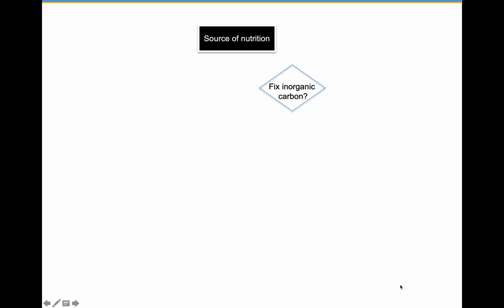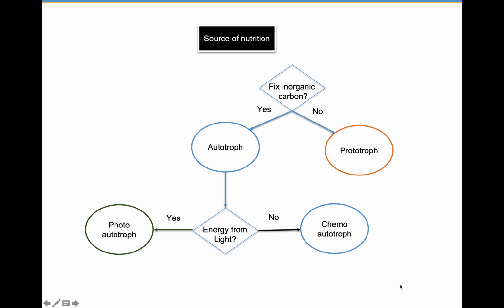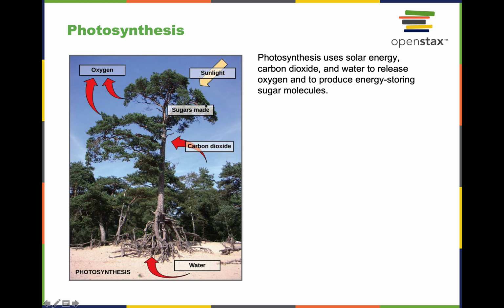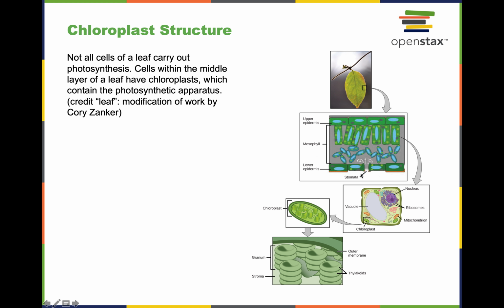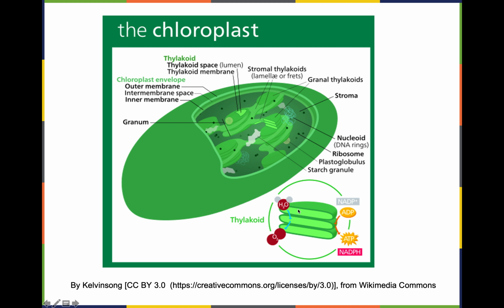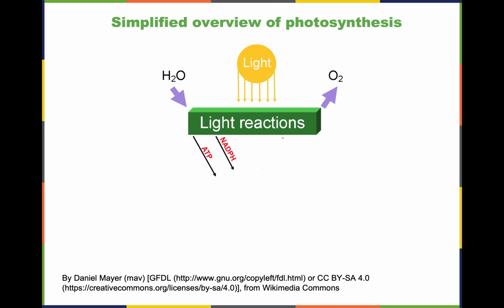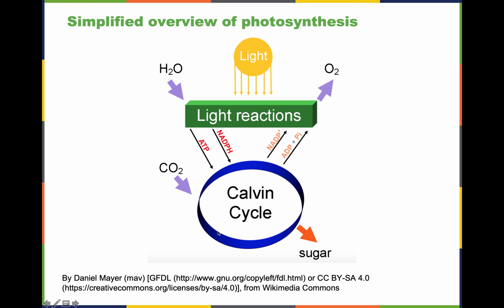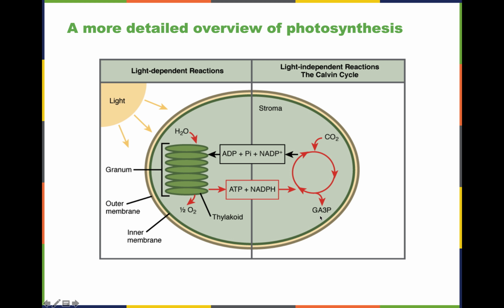Photosynthesis overview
This video provides a short overview of photosynthesis and its place in the ecosystem.